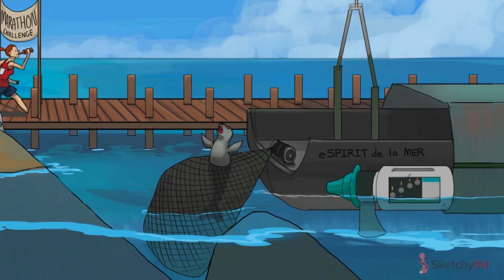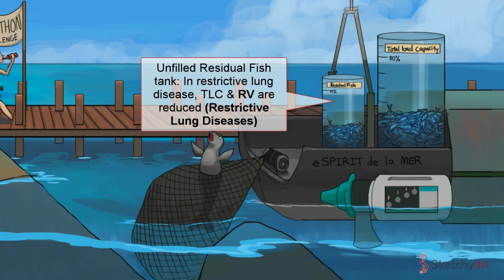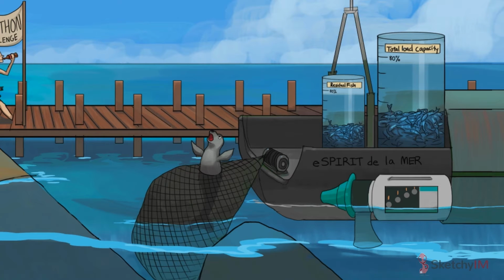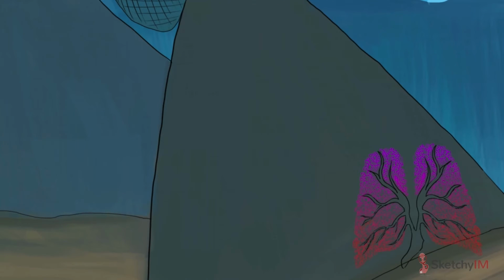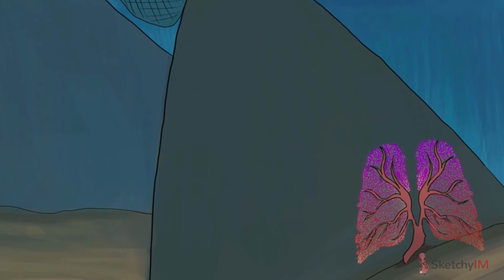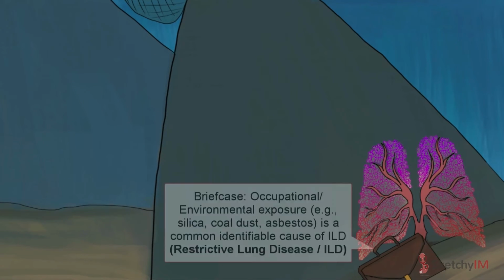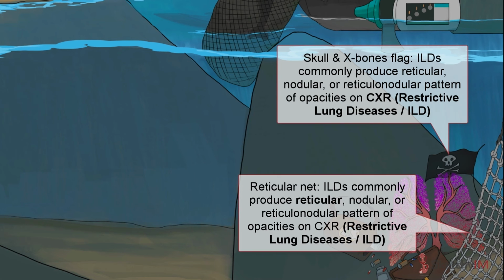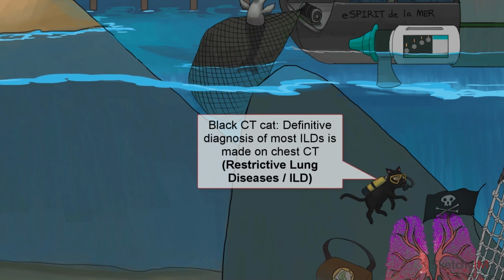Chronic Dyspnea DDx Part 2 (Internal Medicine) | Sketchy Medical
In this video, we delve into restrictive lung disease, where something impedes the lungs from fully expanding, showcasing various causes including interstitial lung disease, chest wall disorders like kyphoscoliosis, neuromuscular diseases such as myasthenia gravis, and obesity. It highlights diagnostic methods like pulmonary function tests and chest imaging.